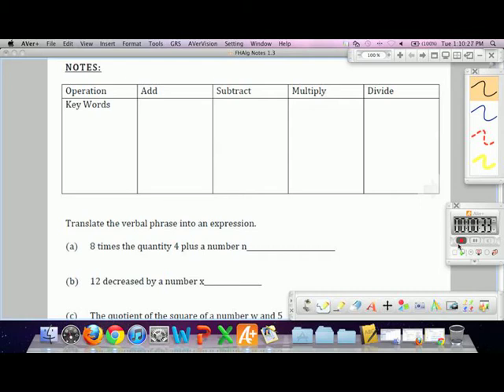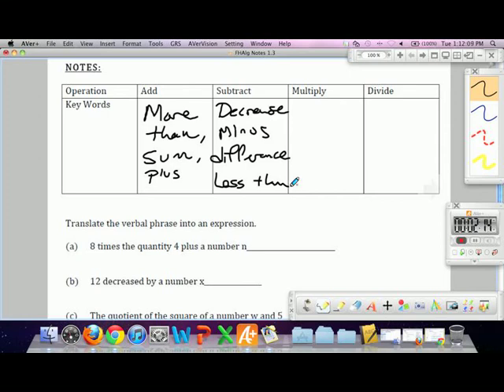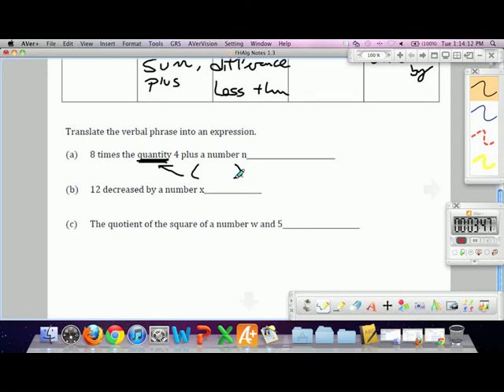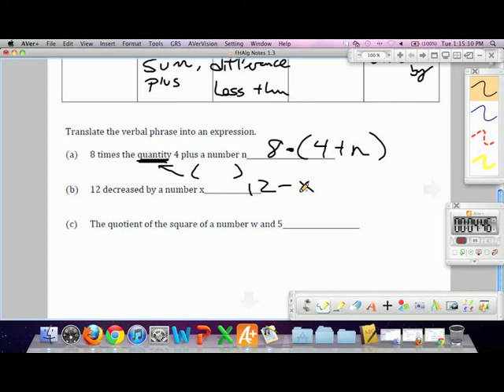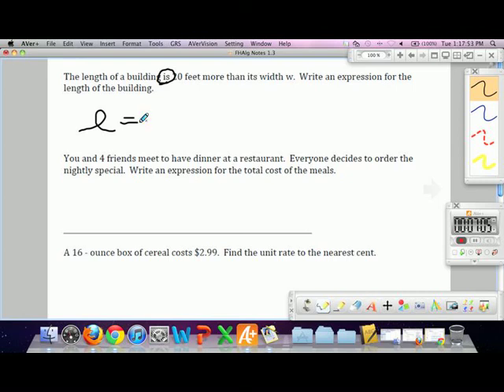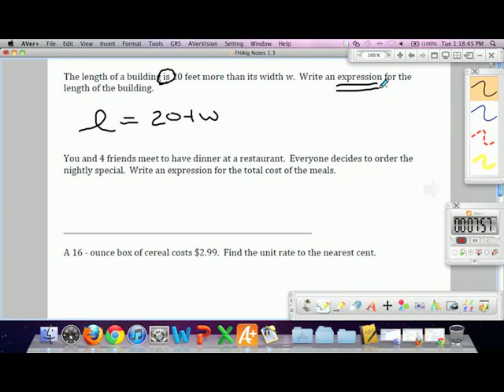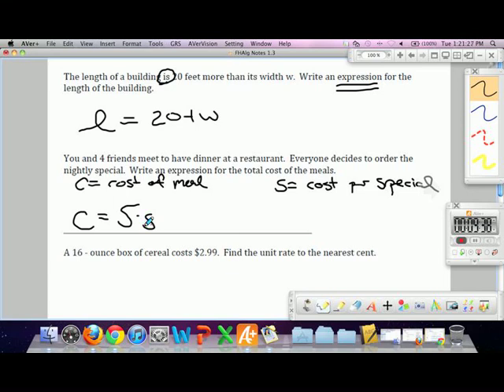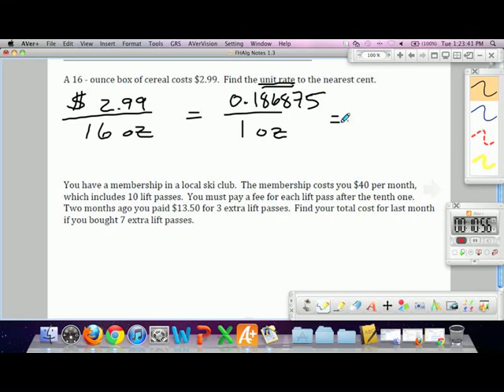FHAlg Notes 1.3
Writing expressions from story problems